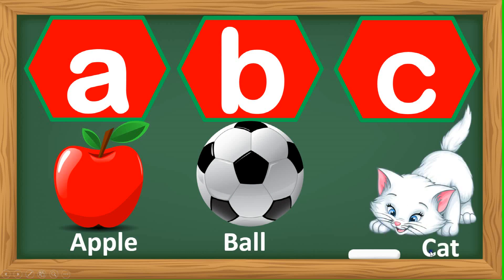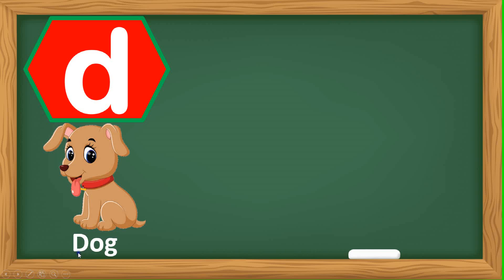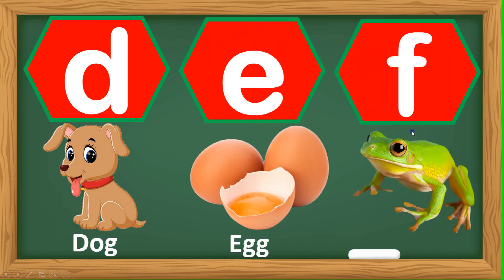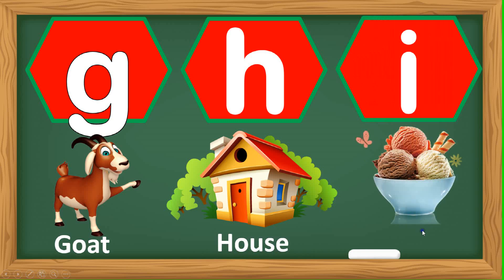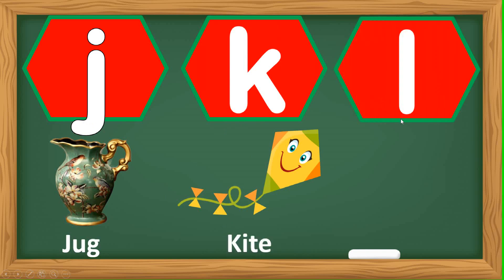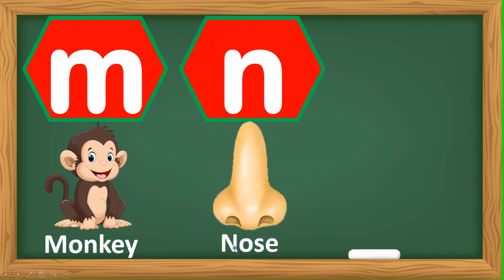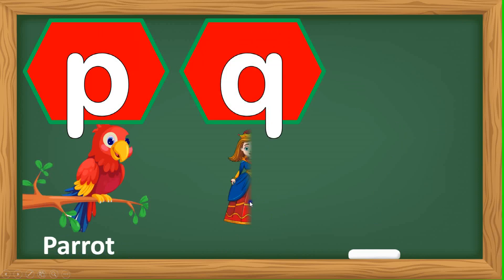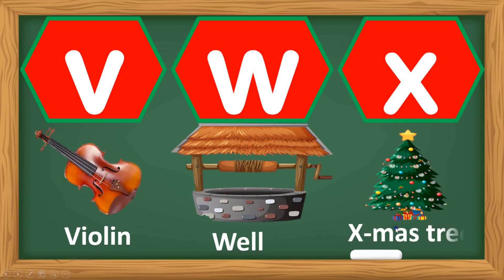A for apple English Alphabets small letters without Spelling pronunciation | Prism Infotech Hassan